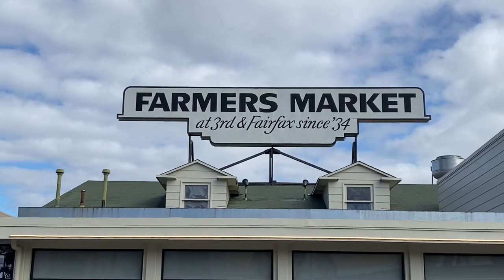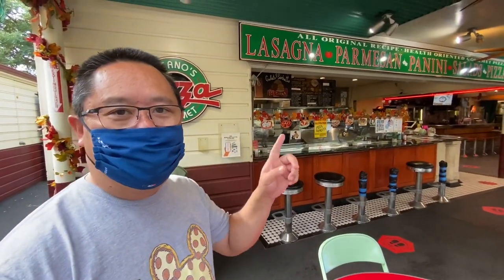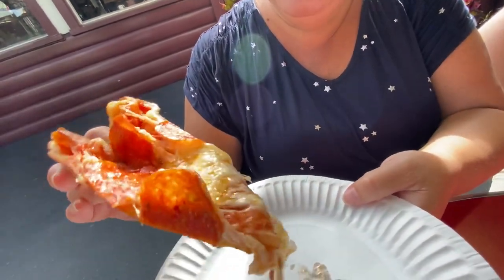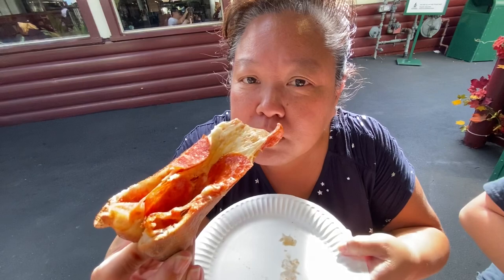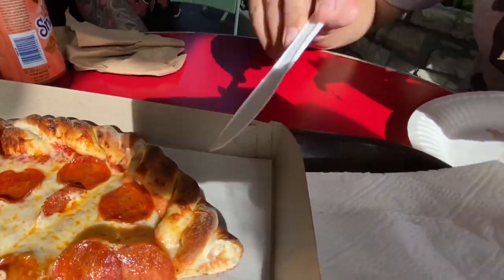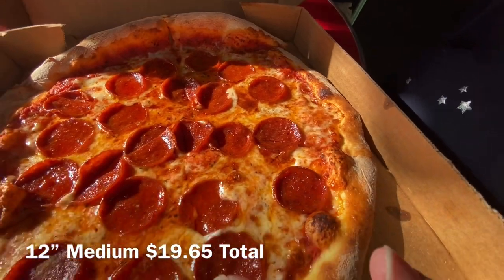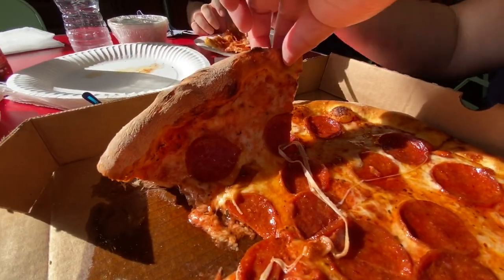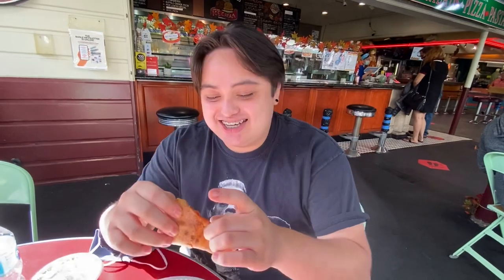Pepperoni Pizza Shooutout! | Deano’s Gourmet Pizza | Patsy D’Amore’s Pizza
We’re here at the historic Original LA Farmers Market in Los Angeles for another pizza shootout.

Both pizzeria’s are local favorites, let’s see which one we like the best!

 Deano’s Gourmet Pizza, 6333 W 3rd St, Los Angeles, CA 90036

Patsy D’Amore’s Pizza, 6333 W 3rd St, Los Angeles, CA 90036